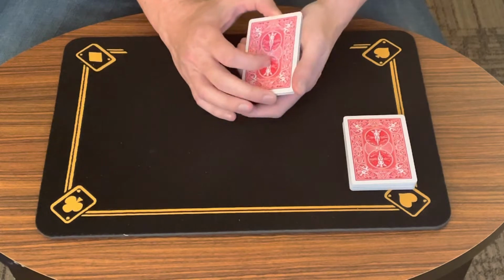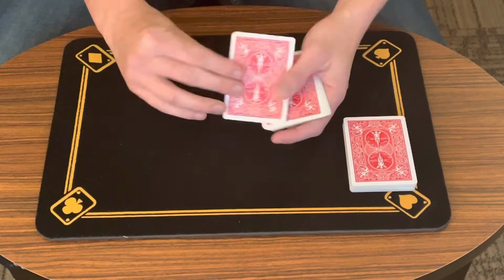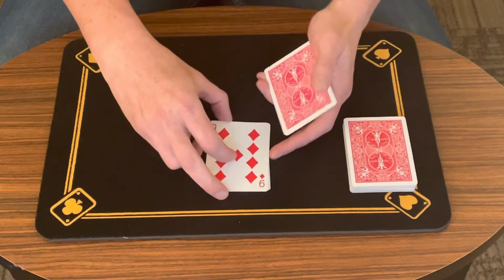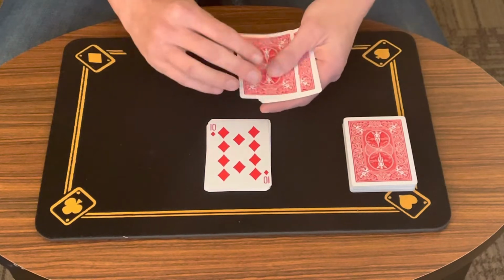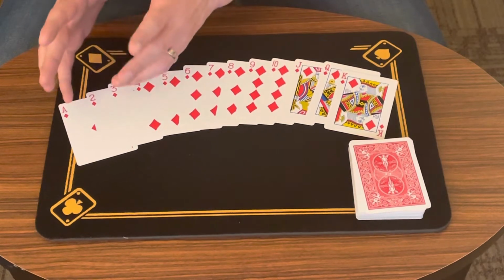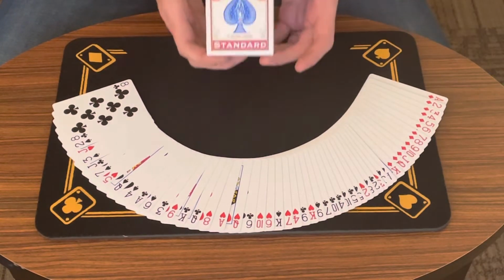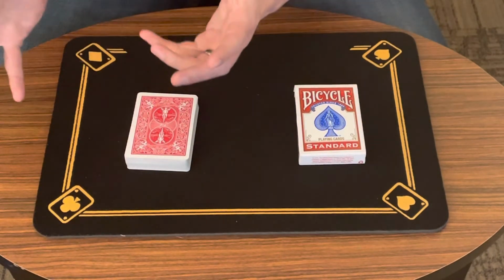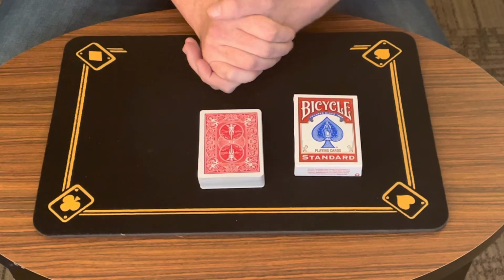Patriot’s Deck Of Cards (card trick)